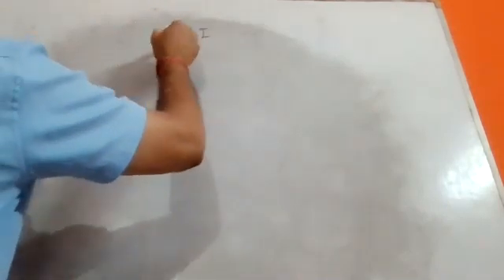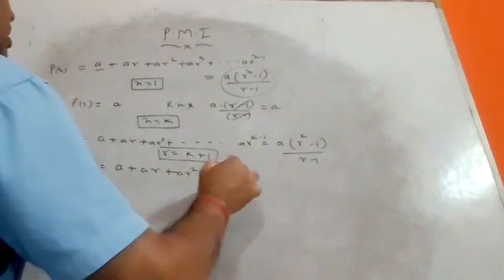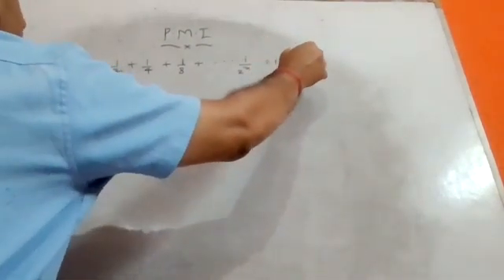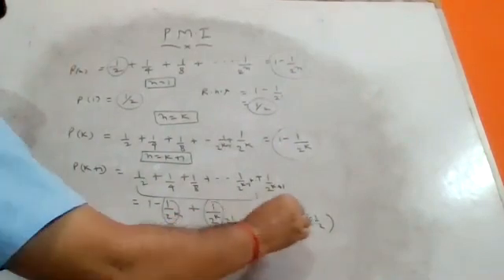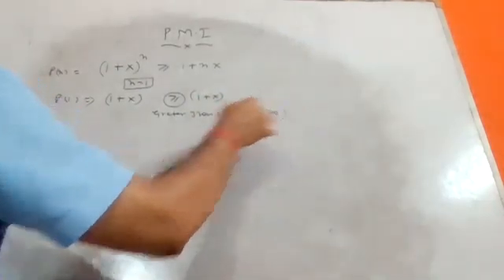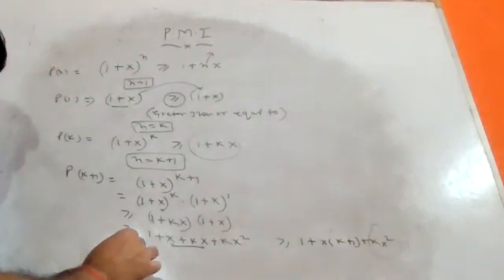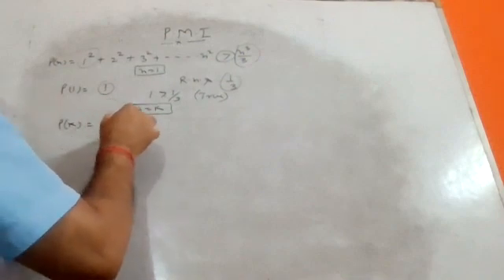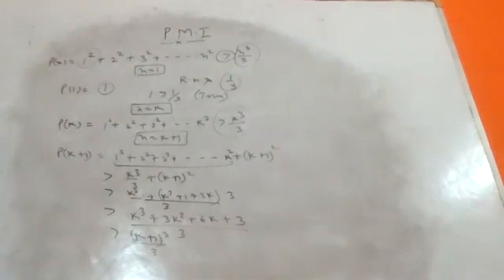Class 11 A_Maths_Ch4_P.M.I_18June